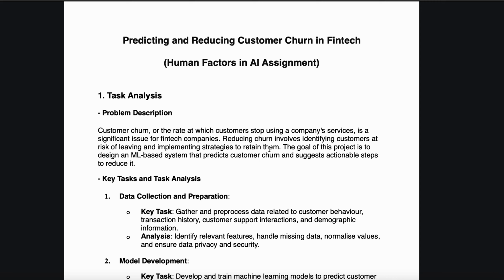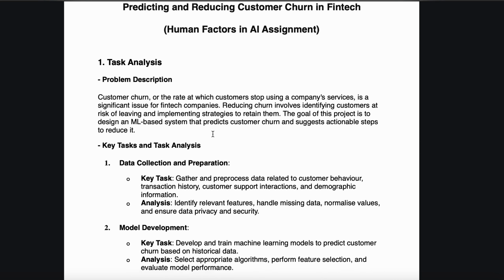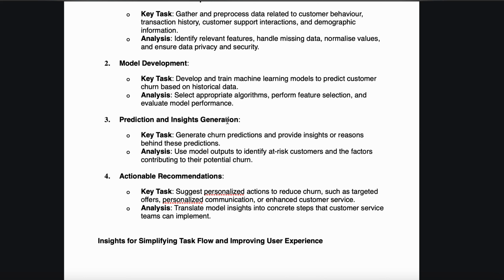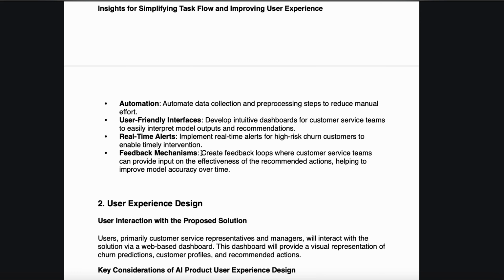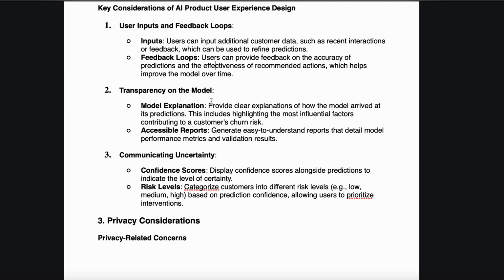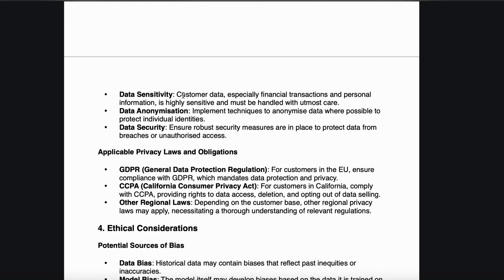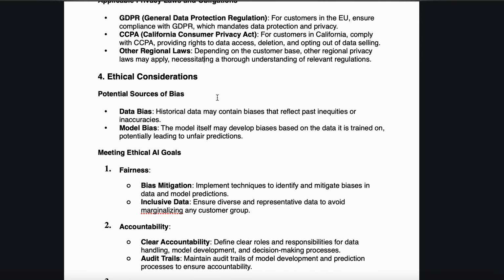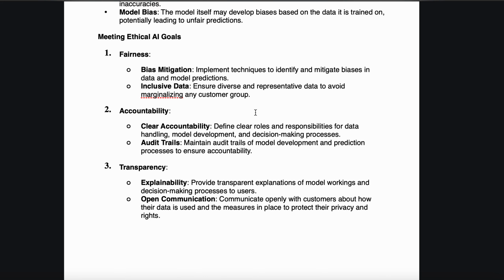Human Factors in AI Assignment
Predicting and Reducing Customer Churn in Fintech - Human Factors in AI